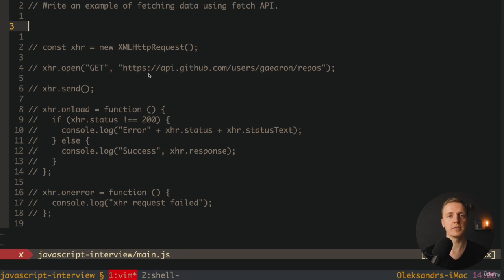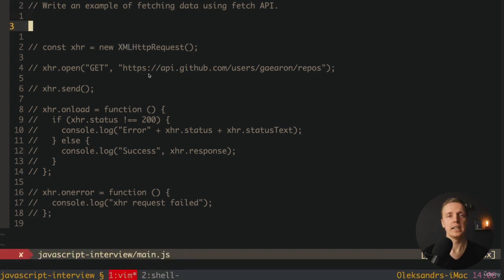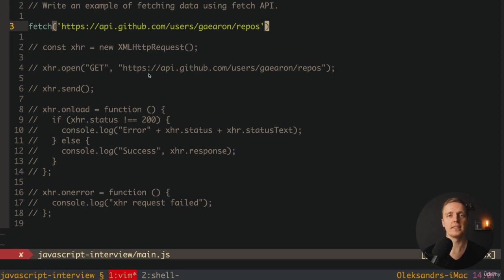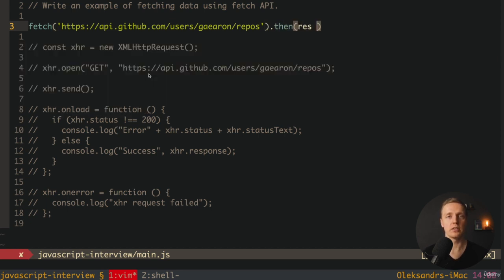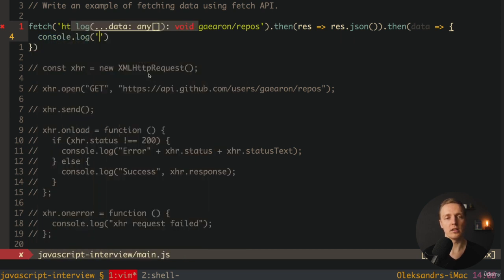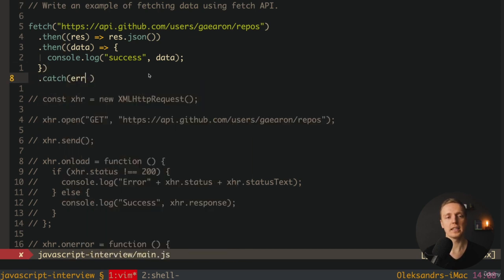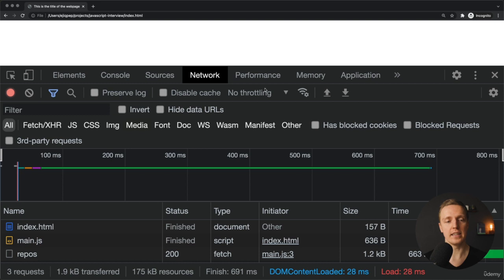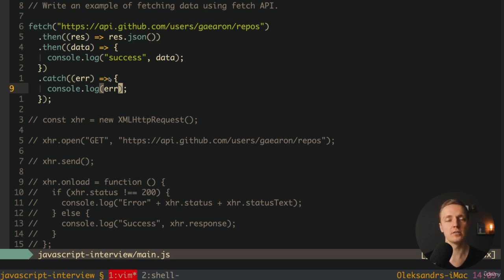2 Fetch API